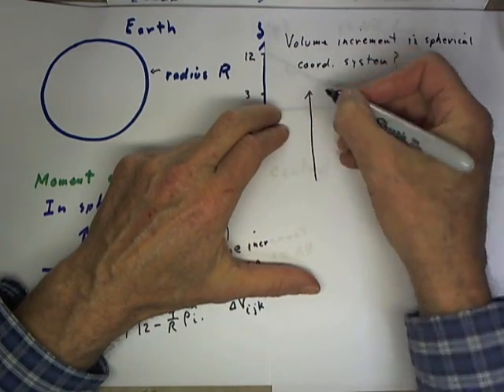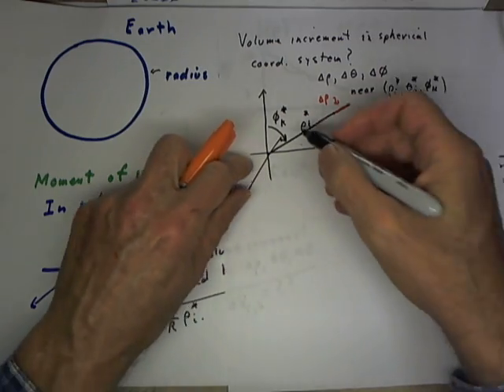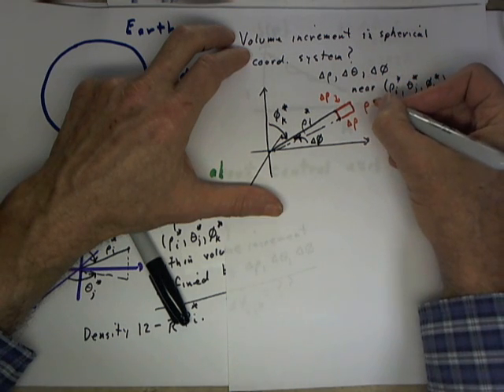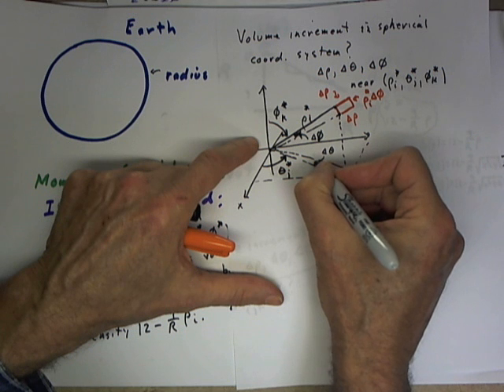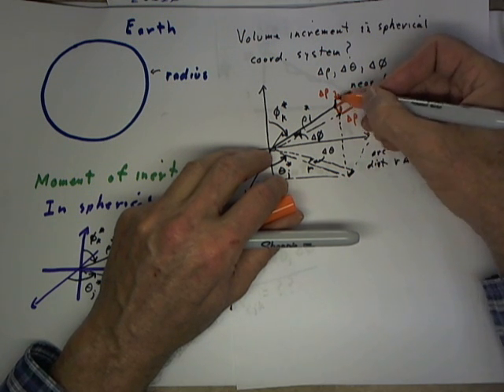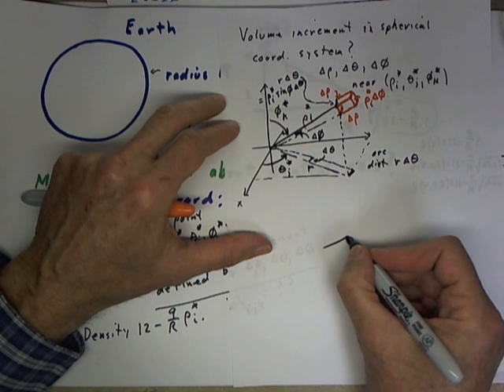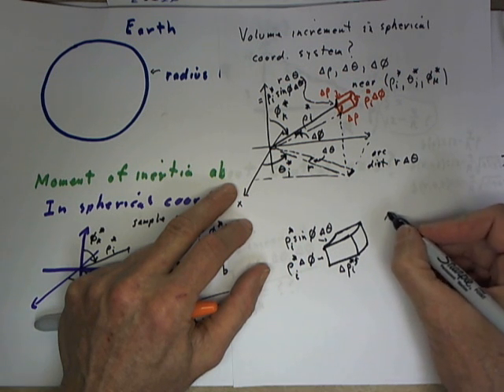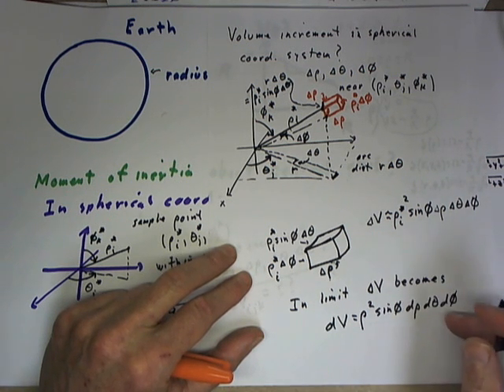multivar 12 74